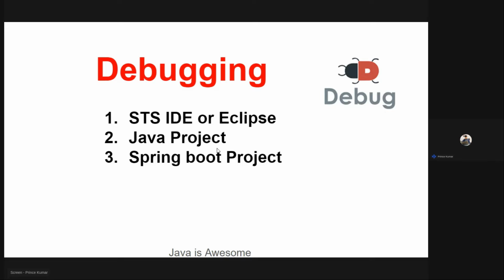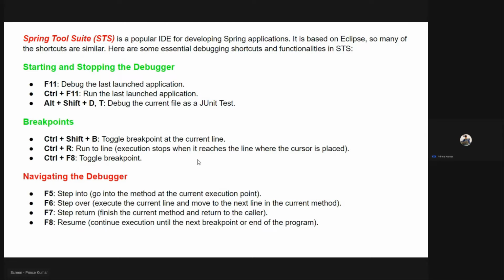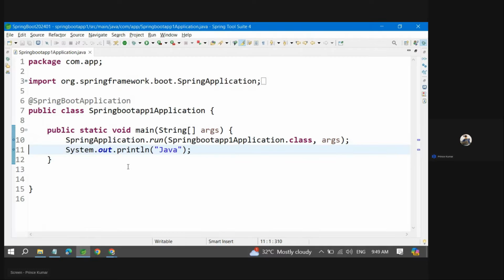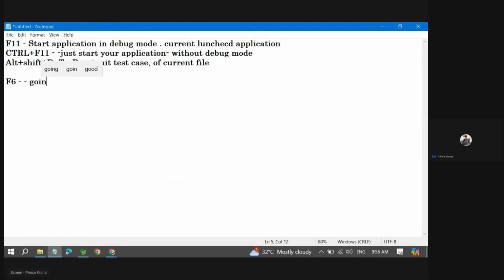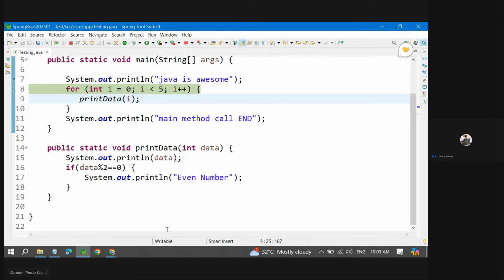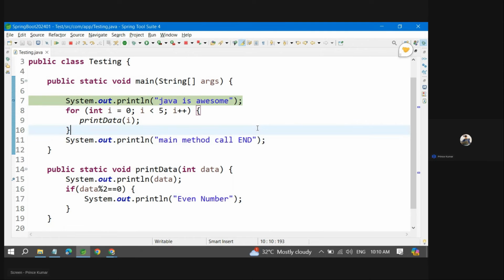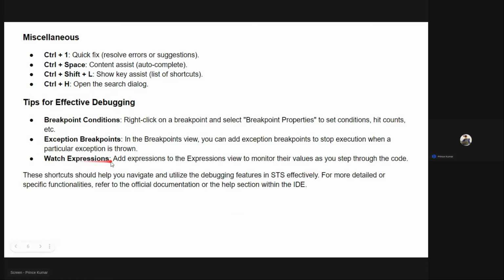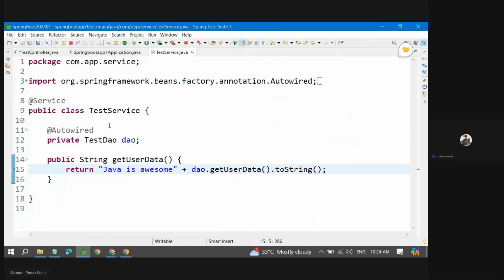How to Debug Java project in Eclipse | How to Debug Spring boot API in STS IDE 🔥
How to debug in eclipse spring boot application & debugging in eclipse java
Secrets to Mastering Java Debugging in Eclipse
Avoid These Common Mistakes in Java Debugging
Expert Tips for Java Debugging in Eclipse
Master Java Programming: Eclipse Debugging Guide
Unlock Java Debugging Skills in Eclipse 🚀